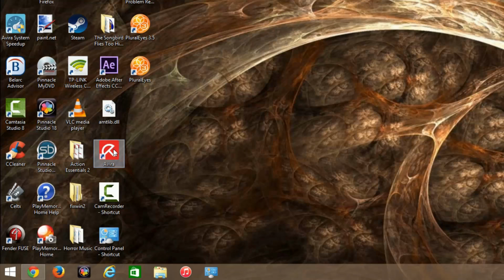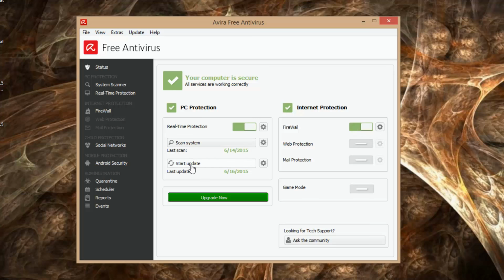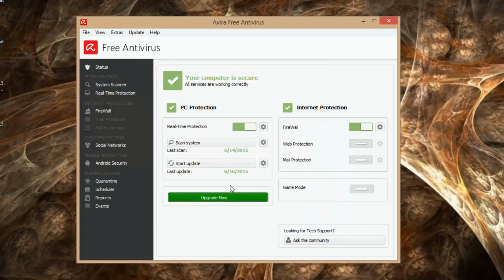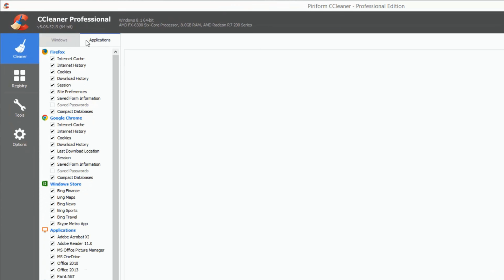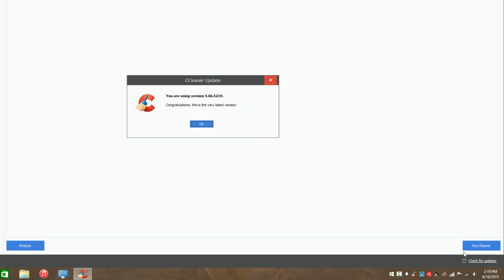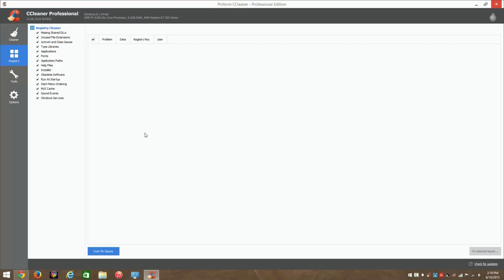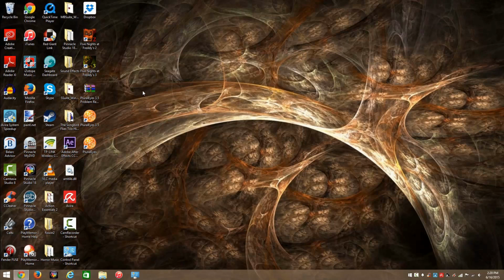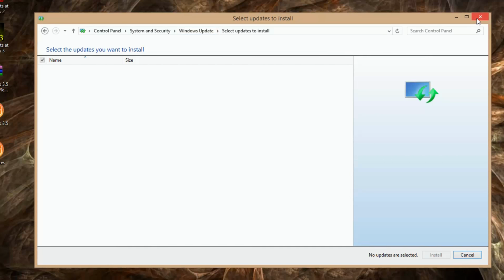How To Keep Your PC Healthy and Protected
In this tutorial I briefly describe 4 easy ways to keep a PC healthy and protective. The most important thing a computer should have is an antivirus program for defense against malware and viruses. Without antivirus, a computer can easily be affected by viruses, causing its performance to slow down.  In my case, I use Avira, which is a great free antivirus program available for PC and Mac. Other programs, like Avast, AVG, Panda, Comodo, and Bitdefender, do a great job against viruses and malware as well. The other 3 ways to keep your computer healthy are included in this tutorial. I hope this tutorial helps!

In addition, I have been working hard on the third scene in my horror film. It should be finished within a week or two!